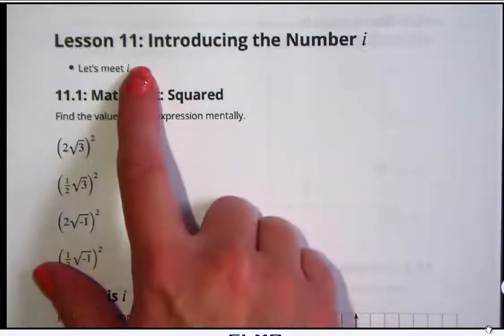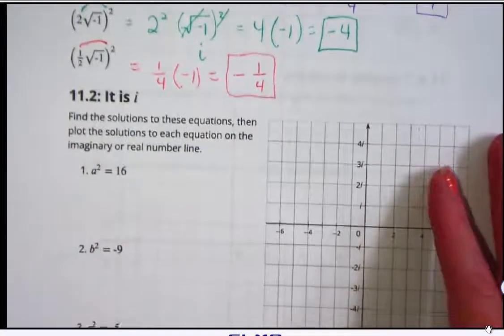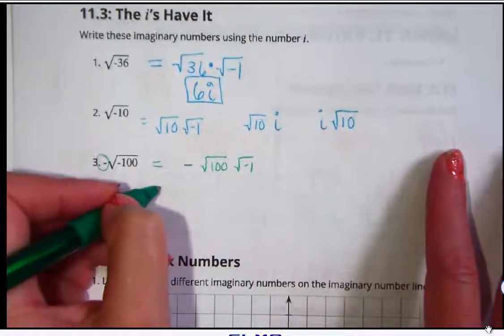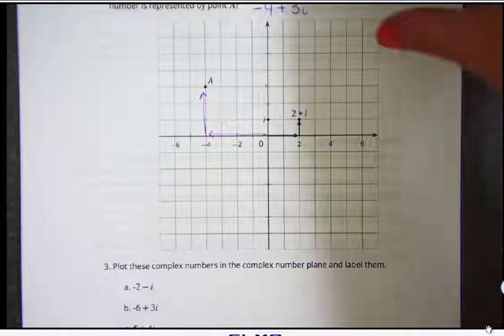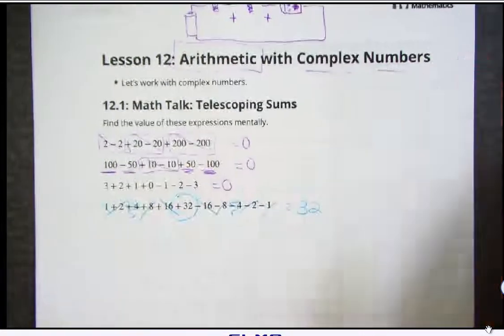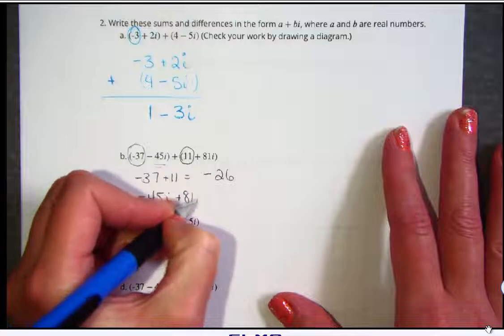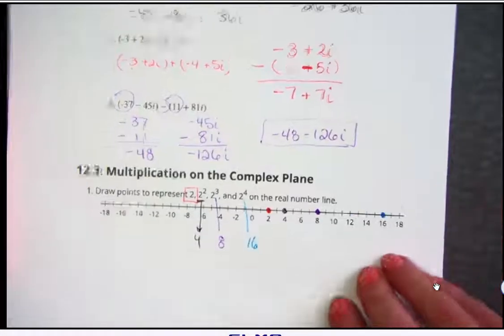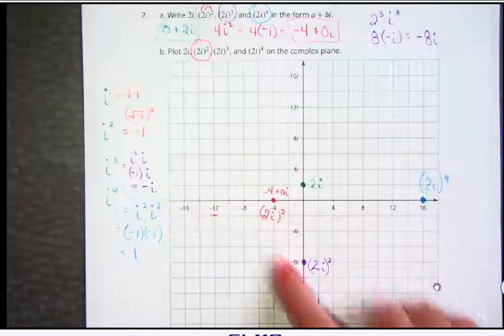Unit 3 Lessons 11 & 12 all